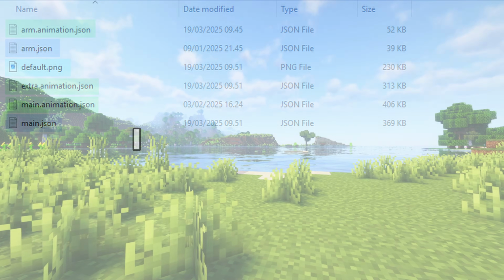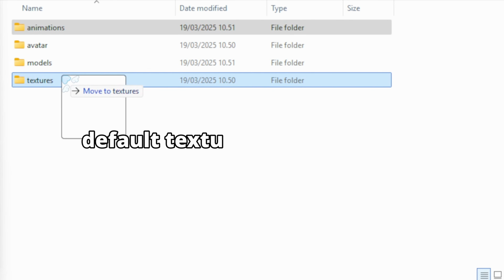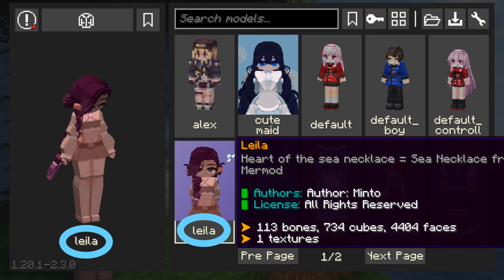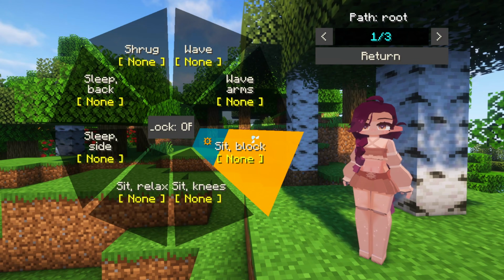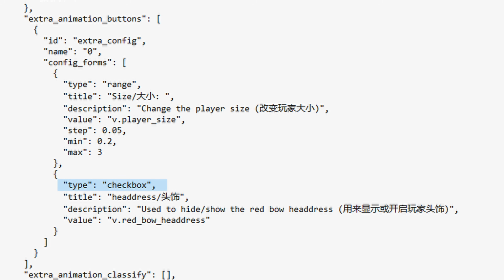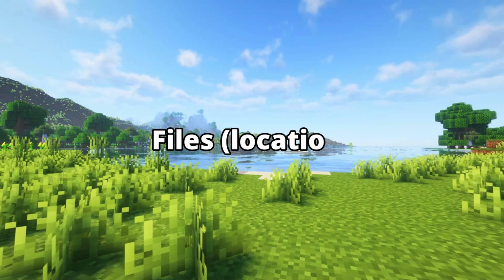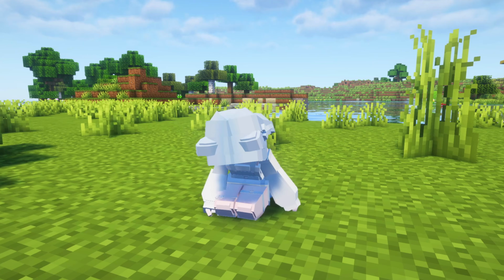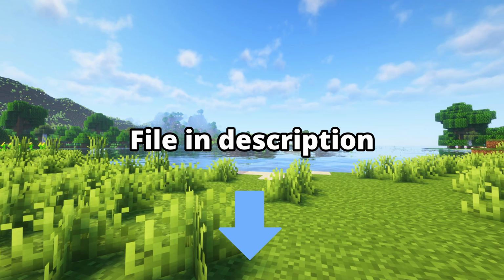Yes Steve Model Tutorial V2 | Part 5: Folder creation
This tutorial will teach you how to import your model to Minecraft. We'll be taking a look at the easiest way - and also the new way to do this using a ysm file
While it is totally fine to do it the easiest way, the new way also offers a lot of cool features you can add to your model! ✨

Timestamps:
00:00 Intro
00:10 Simplest way
00:35 Structured folder
1:26 ysm.json
2:01 Authors
2:22 Extra animations
2:55 Animation buttons
4:02 File location
4:30 Errors
5:32 Outro